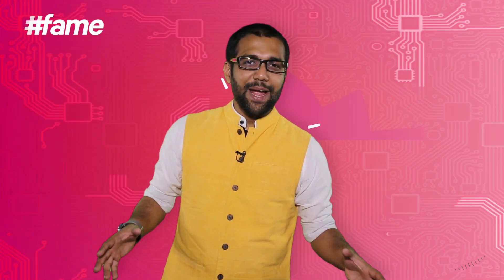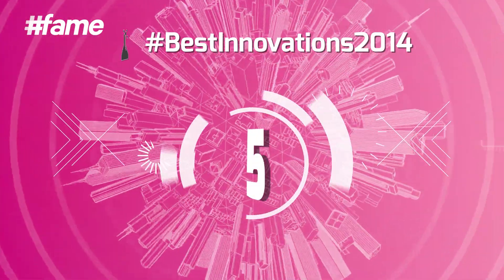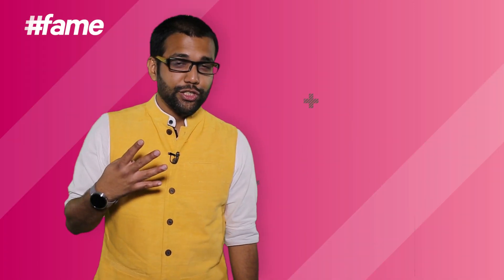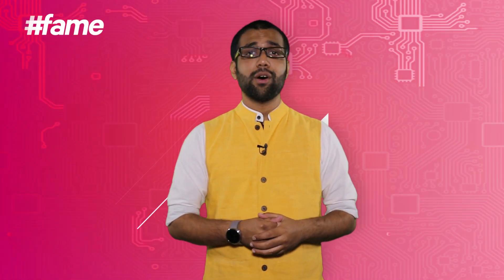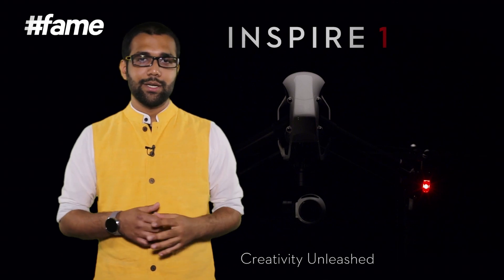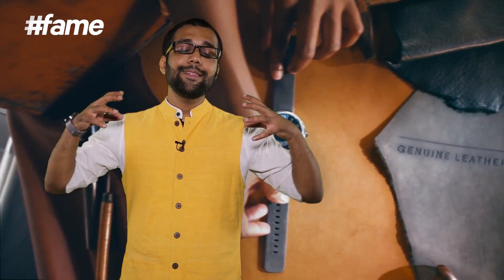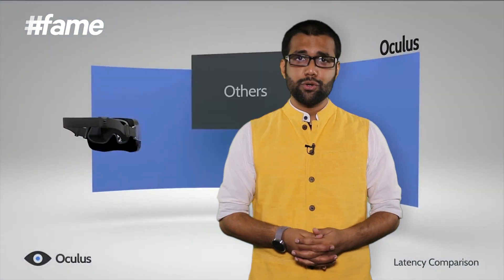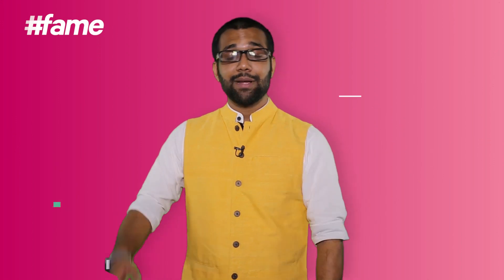Top 5 Tech Gadgets of 2014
Drones, Smart Watches, Augmented Reality, Self driving cars and 3D printing! 2014 has been a geek's dream, watch Gadgetwala give his list of the 5 BEST Gadgets of 2014.